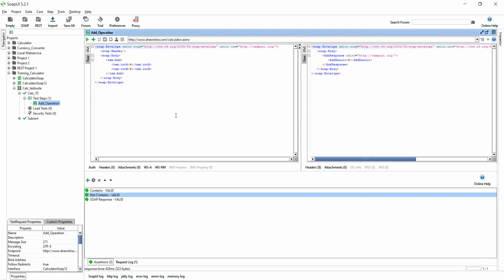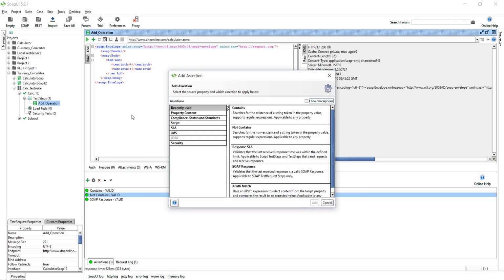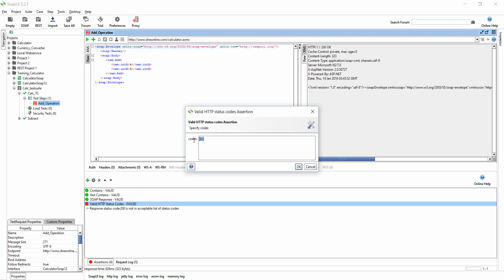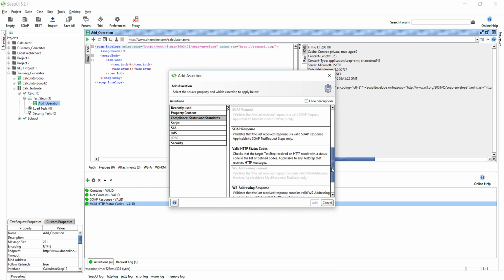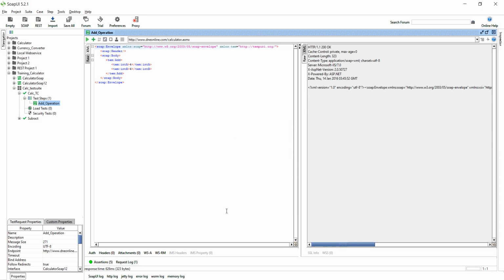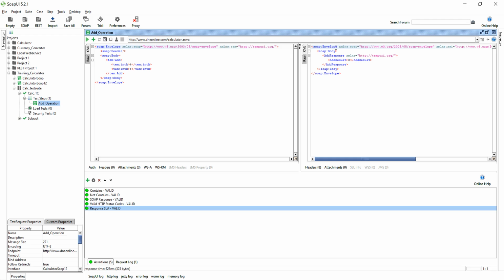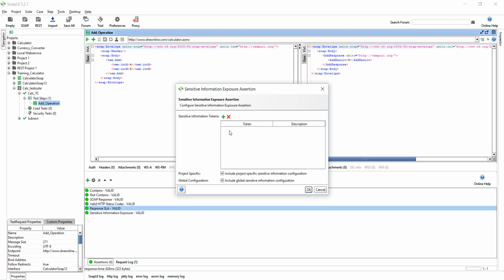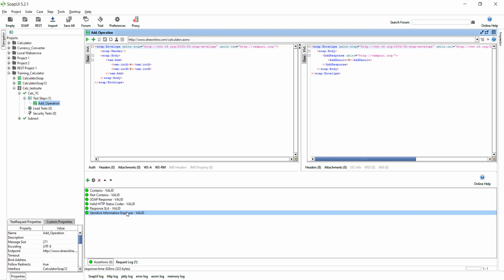Assertions -HTTP Status Code, Response Time, Security Assertions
This tutorial will explain the concepts of HTTP Status Code Assertion, Response Time Assertion and Security Assertion